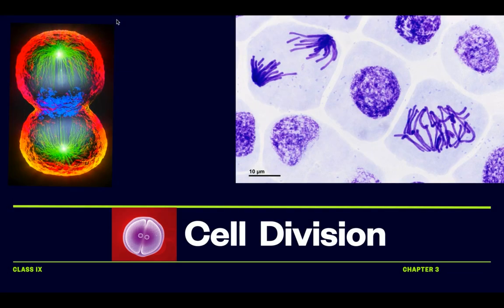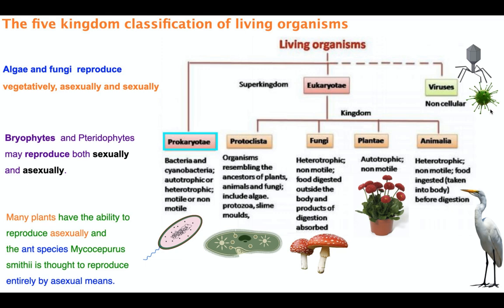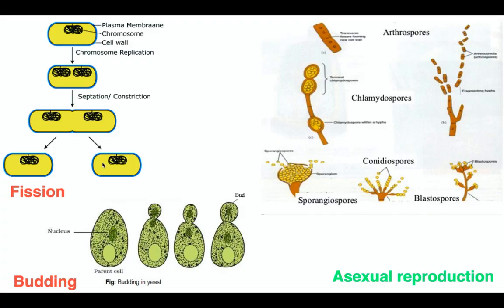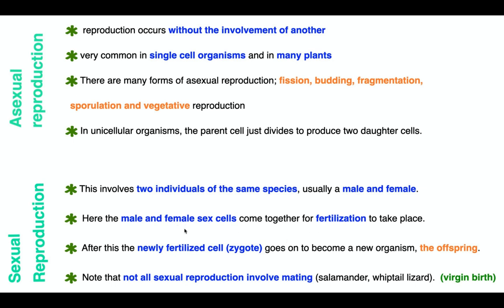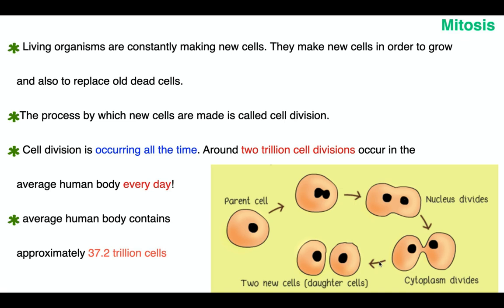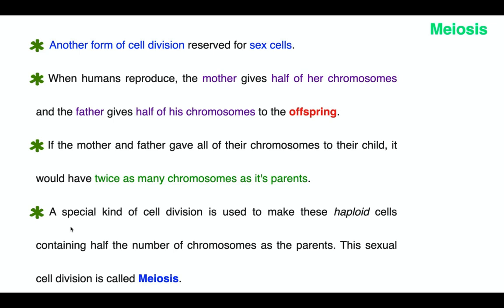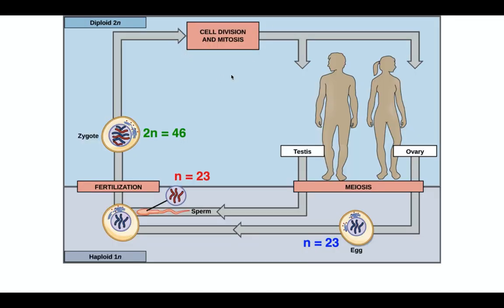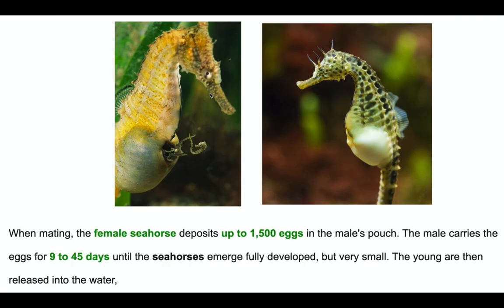Class 9 Biology (Cell division) by Dr Jamalun Nessa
Class 9 Biology (Cell division) by Dr Jamalun Nessa (Director of Akij Foundation School & College)